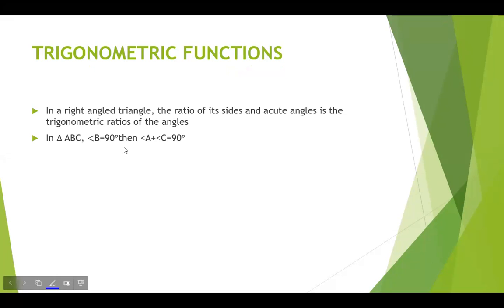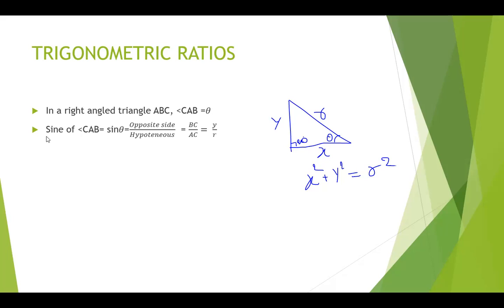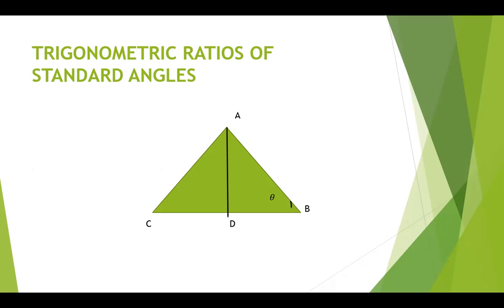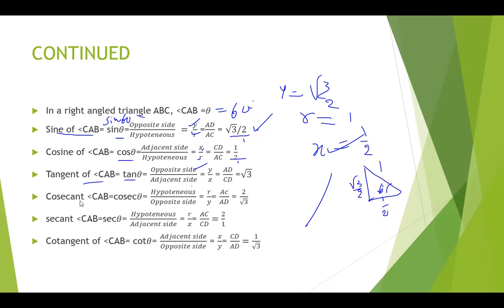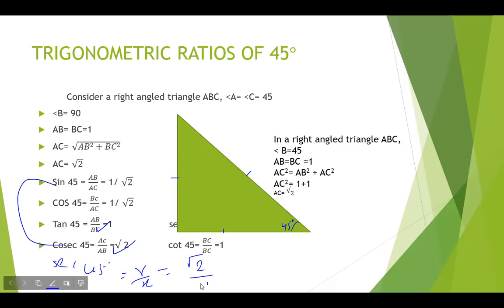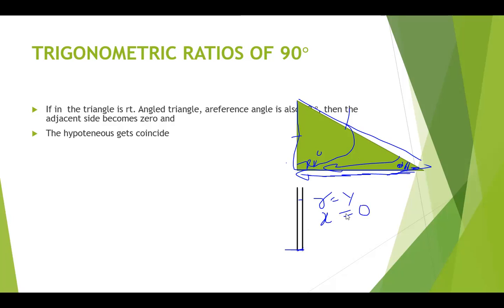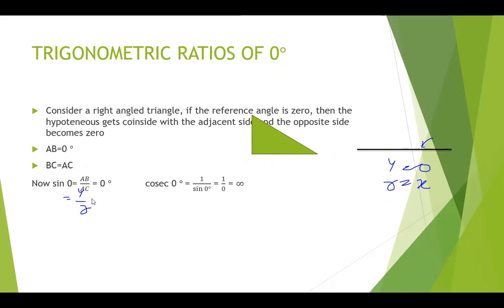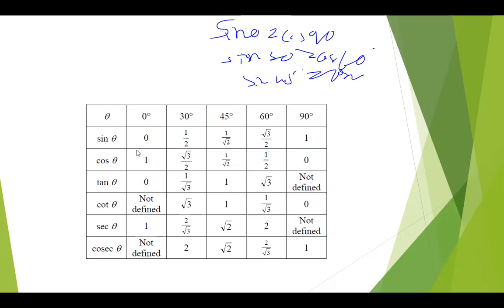CHAPTER 3 TRIGONOMETRIC FUNCTIONS VIDEO 5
PUC1
TRIGONOMETRIC RATIOS